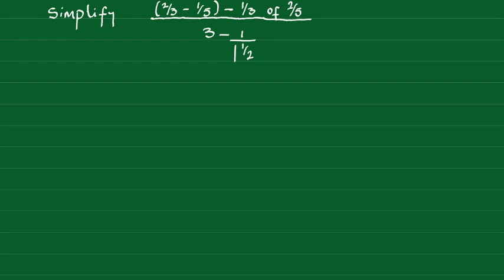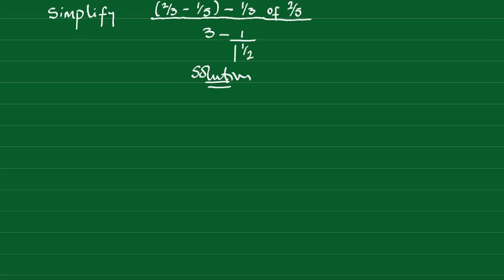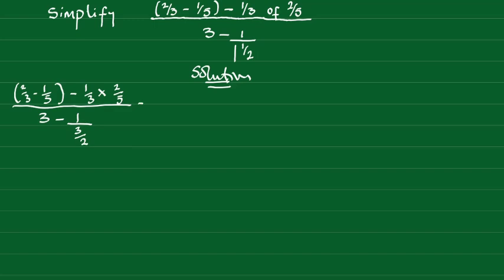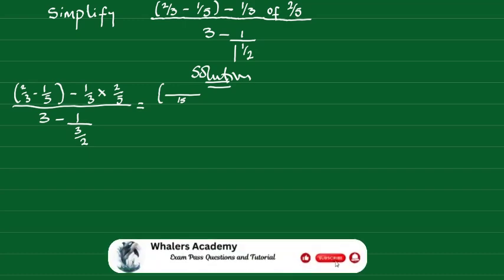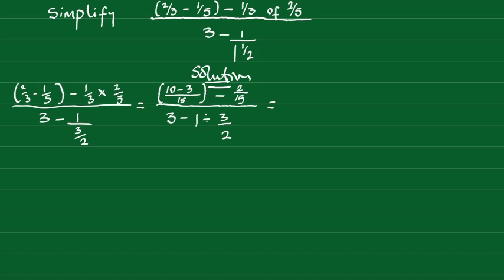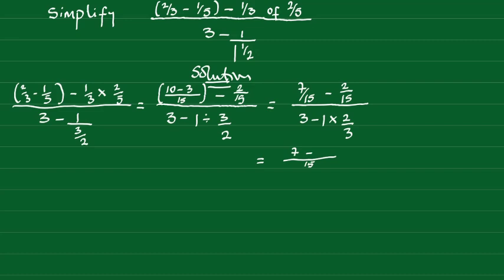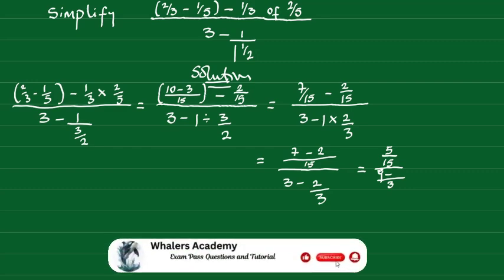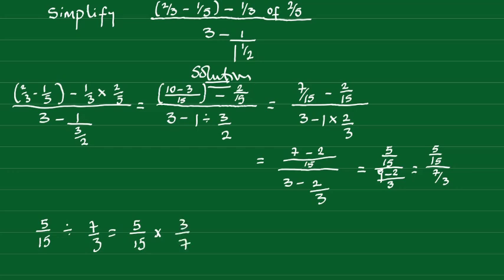Solving jamb 1984 (1)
In this video we simplified a fraction completely using very simple and quick methods.